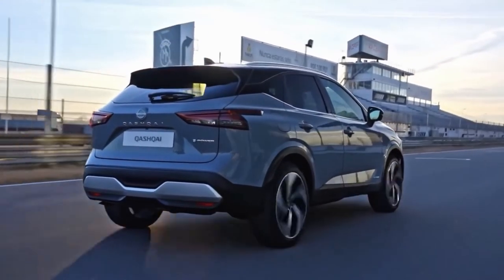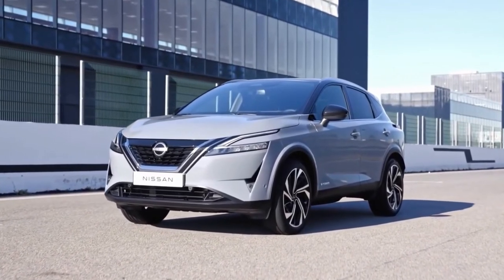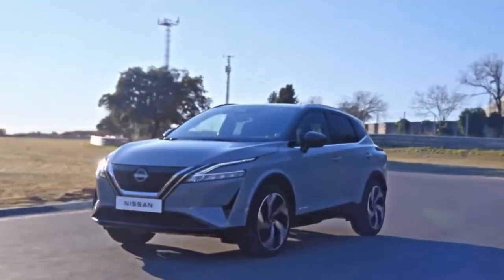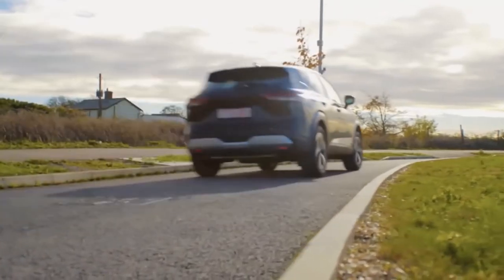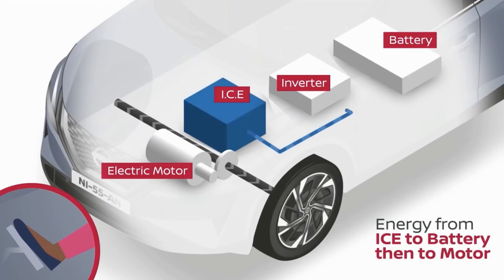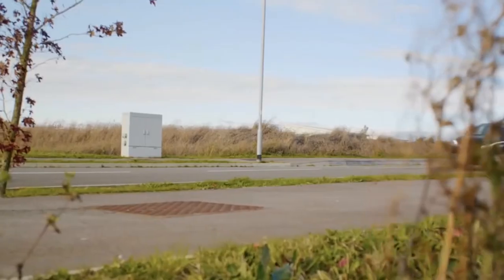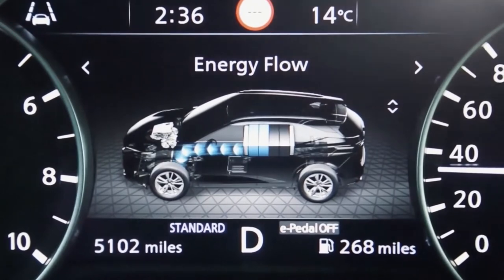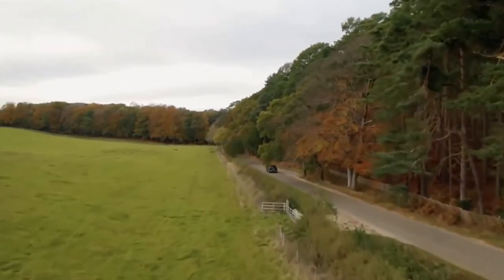2022 Nissan Qashqai e POWER Incredible Compact Family SUV